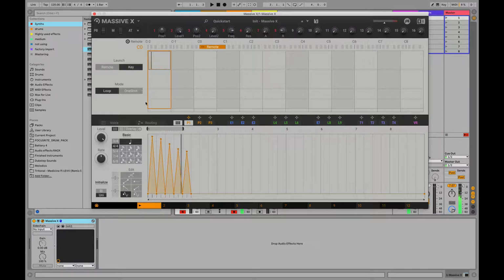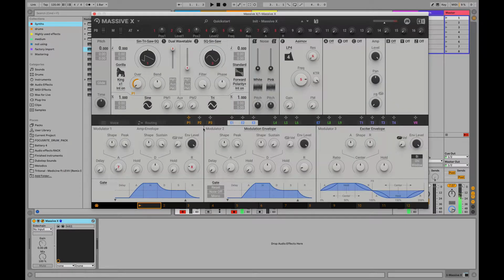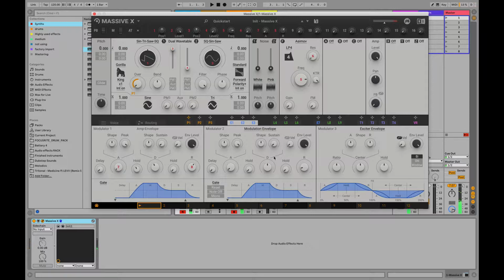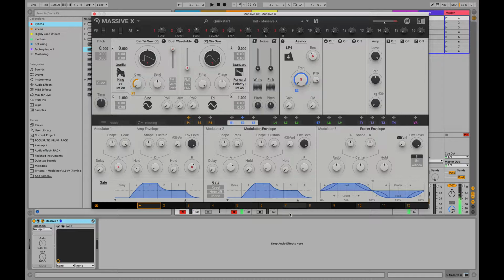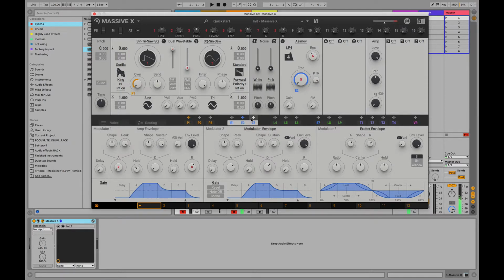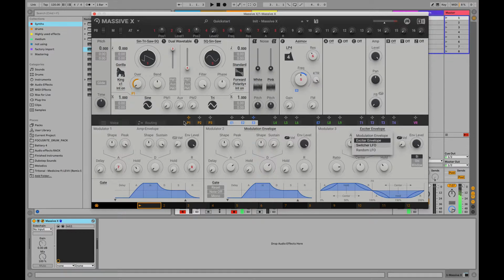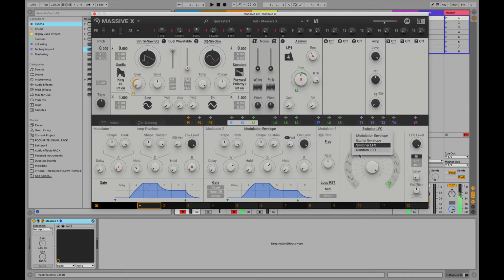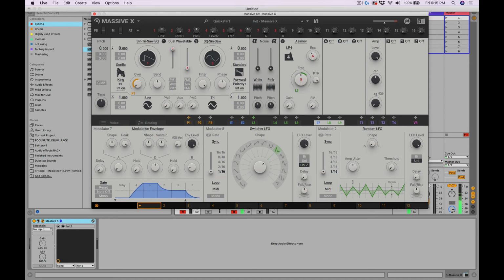modulators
Big Muffin explains how to use Massive X at a basic level to help you start making your own sounds right away!